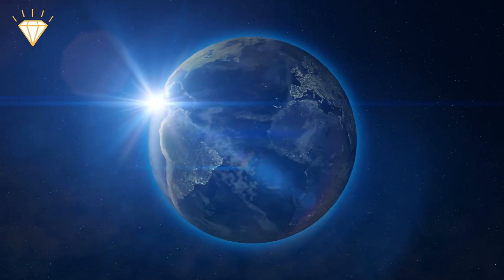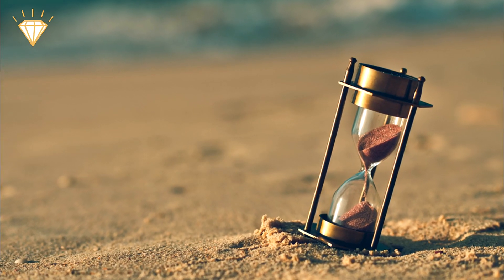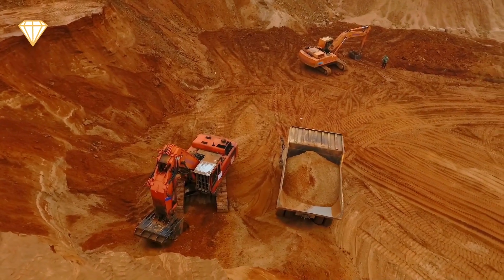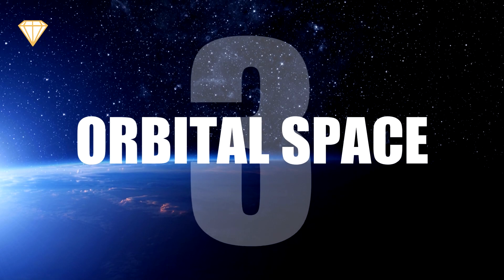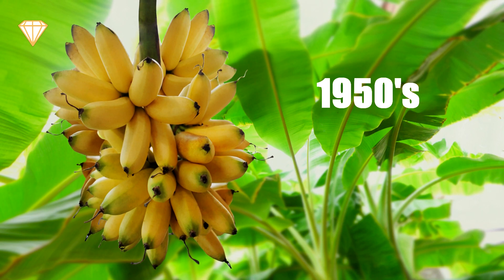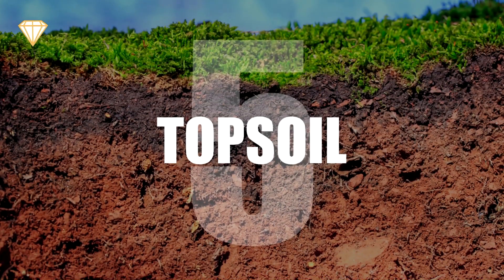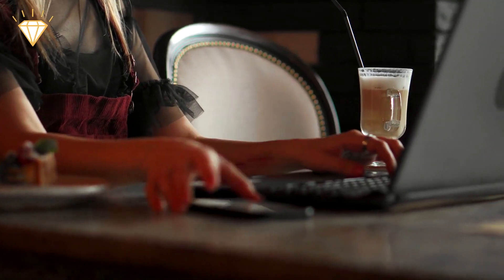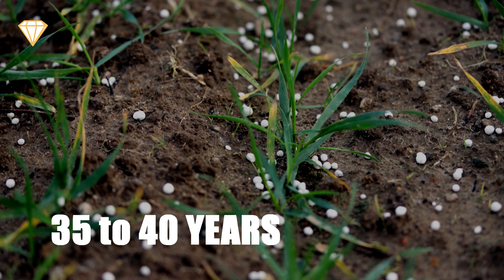6 Things That EARTH is Running Out Of!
It's easy to think of the Earth as a closed system where nothing enters and nothing leaves. But you'd be wrong. Apart from all the heat and helium that our blue planet pours out into the galaxy every day, we are consuming its resources at an alarming rate. And here are 6 things that we are running out of!

1. Sand
The Earth is not haemorrhaging this substance out into space, sure. But it takes thousands of years of erosion to create it and we are using it up faster than the Earth can make it, in the construction of cities and screens and microchips. Your phone is made partly out of sand. As are your windows and your house. But there's loads of sand on the beaches and deserts? Why don't we just build with that? We don't tend to use beach sand for construction because it's full of minerals and is fine and rounded and we are using up quarry sand at an unsustainable rate.

2. Helium
No, helium is not a gas that we make in bottles for blowing up balloons at parties. It is a natural resource that we extract from the depths of the Earth and could well run out in 30 to 50 years time. When the gas eventually leaks out of your party balloons, it keeps rises up until it leaves the planet and floats off into the galaxy for all eternity. This is a problem as we use it for cooling the magnets in medical MRI scanners and other machinery.

3. Orbital Space
There are 500,000 floating objects orbiting Earth and we only use 2,000 of them. Aside from those 2,000 usable satellites, the rest is space trash; leftover pieces of rocket-boosters, broken satellites and previous collision pieces. Every time a new satellite or probe is launched, more trash is added into our orbit, and less orbital space we have left.

4. Bananas
In the 1950's bananas came very close to extinction, as a fungus known as Panama Disease destroyed almost all the crops worldwide. Producers quickly changed from the Gros Michel variety and began growing Cavendish bananas which weren't affected. However, the disease now affects Cavendish banana trees which is a big problem, as 95% of the world's banana trees are genetically identical.

5. Topsoil
The top most layer of soil contains all the necessary nutrients for plants to grow, but according to the WWF, we've already lost half of the world's topsoil in just the last 150 years. And it takes 500 years to produce an inch of this naturally, so in less than 150 years we will run out of topsoil.

6. Phosphorus
Phosphorus doesn't sound like something that's part of our everyday lives, or that we'd miss it that much. But it's actually essential for the creation of DNA and all plant life on Earth. Phosphate Rock is formed in the Earth's crust over millions of years, and we grind it into powder for use in fertilisers to grow plants. It then ends up getting washed into the sea and finally ends up, useless, on the sea bed. Studies estimate that the remaining sources of phosphorus will only last 35 to 40 years more.
So that's scary then.

Has any of things running out alarmed you?